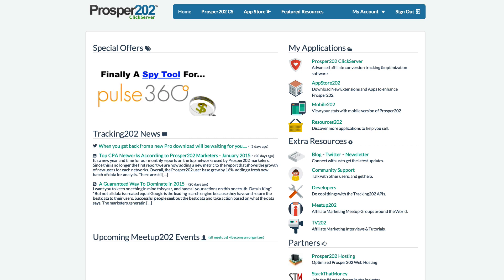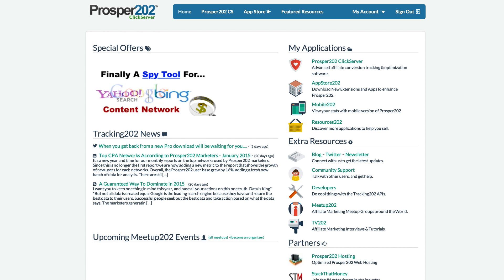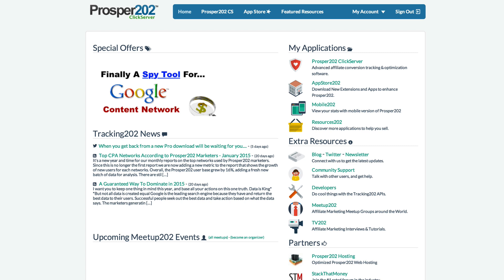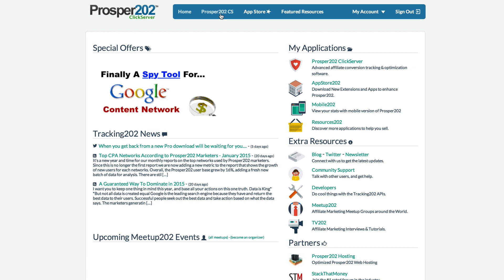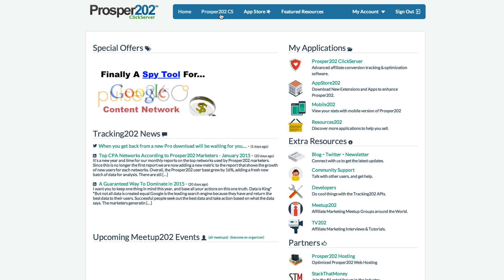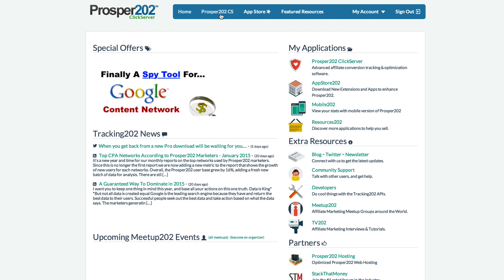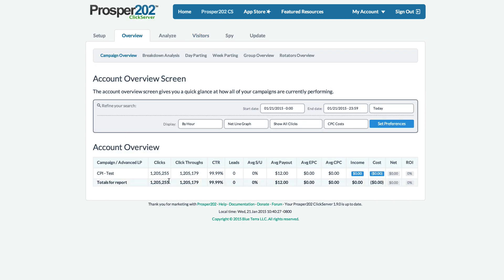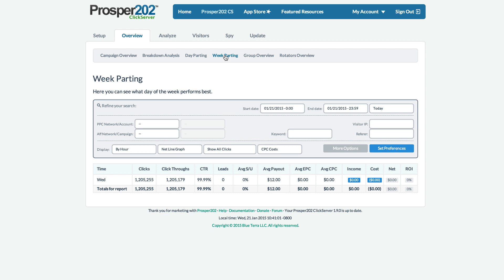Prosper202 Pro Preview: Lightning Fast Reporting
With the new Prosper202 Pro DataEngine, you will never have to delete clicks again. Watch how fast we display data on over 1.2 million clicks. Don't blink, or you might miss it.